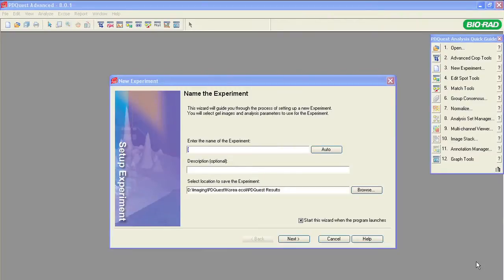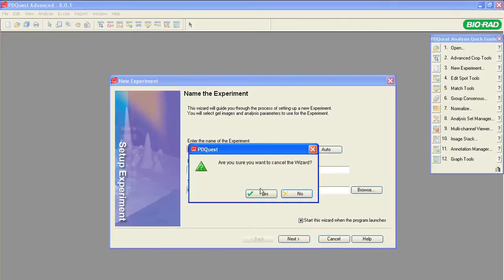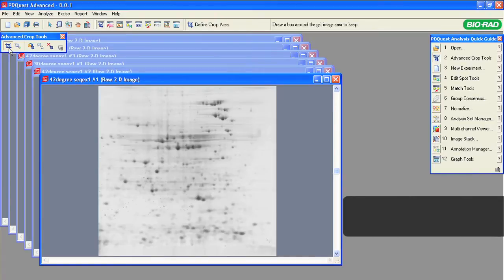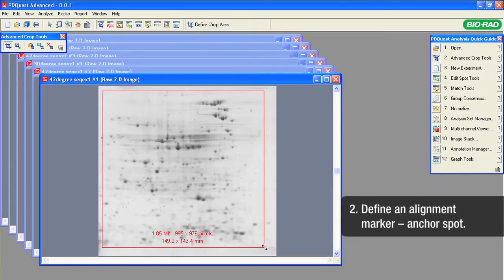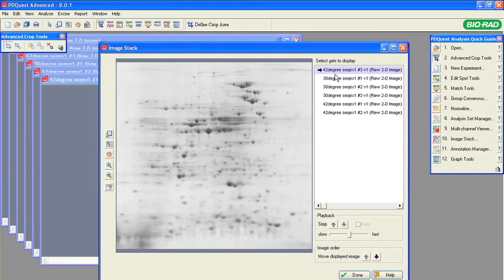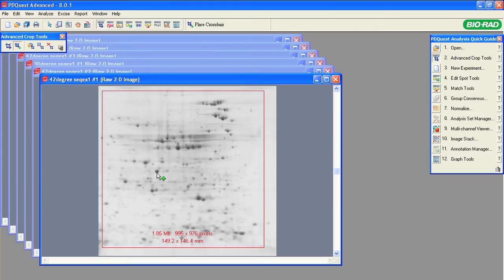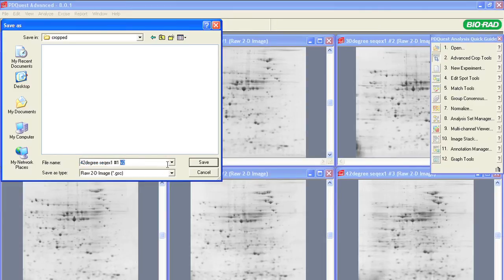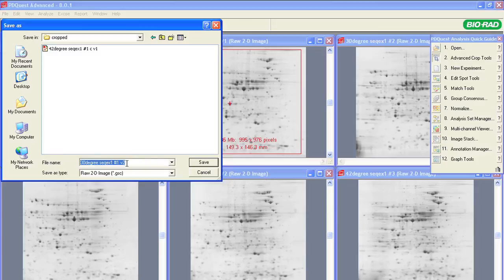PDQuest™ Software Tutorials - Cropping Images for Analysis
This tutorial shows how to use Bio-Rad's PDQuest 2-D analysis software to crop images of protein spots on 2-D gels so they are all the same size and shape. You can also improve analytic efficiency by removing fringe areas that do not contain useful information.

PDQuest 2-D analysis software offers comprehensive and flexible 2-D gel electrophoretic analysis and makes it quick and easy to analyze your 2-D gel data and generate reports.